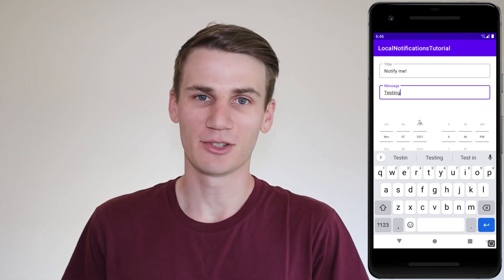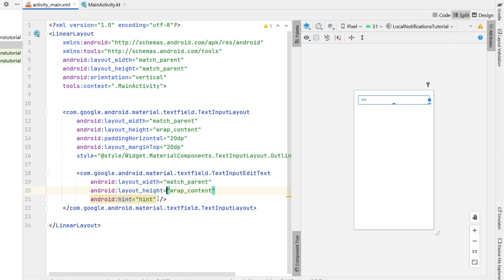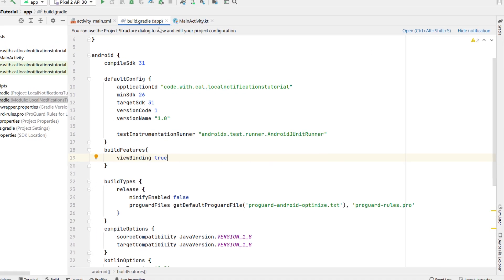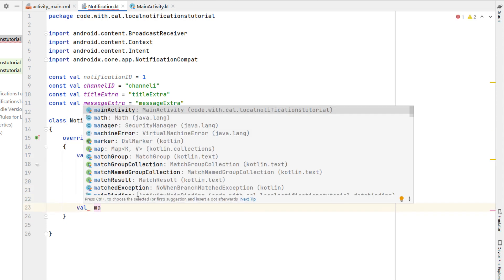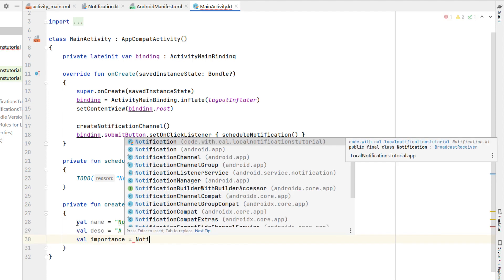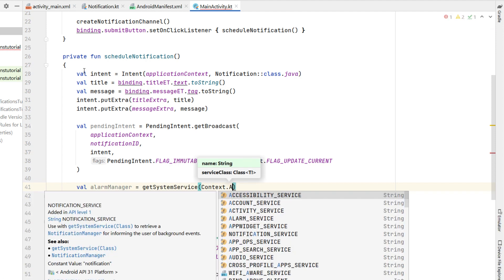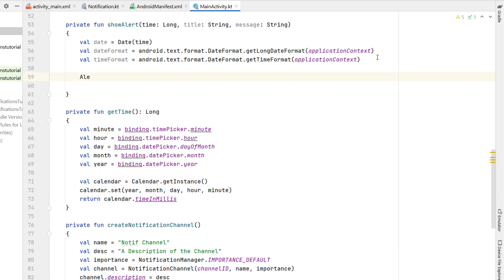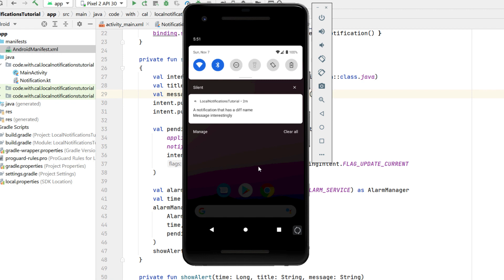Schedule Local Notifications Android Studio Kotlin Tutorial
How to create and display notification in Android Studio using Kotlin. Learn to set up a notification channel and then post notifications at specific times. We build a basic app which allows the user to select a date and time and schedule notifications at any point in the future.

After watching this beginner friendly tutorial you should have a basic understanding of how to schedule some simple local notifications for your android app.

⏱️ TIMESTAMPS ⏱️
00:00 - Local Notifications Intro
00:39 -  Schedule Notifications XML
02:15 - Enable ViewBinding
02:24 - Notification Broadcast Receiver
03:46 - Android Manifest Receiver
04:04 - Create Notification Channel
05:07 - Schedule Basic Notification
07:23 - Bug fixing
07:52 - Testing Notifications